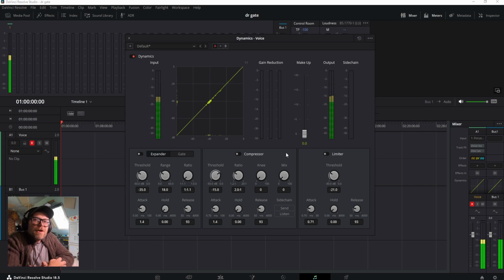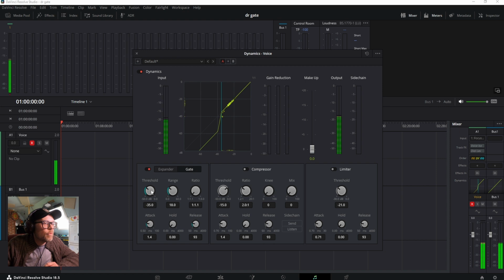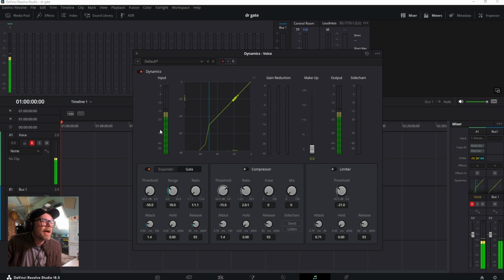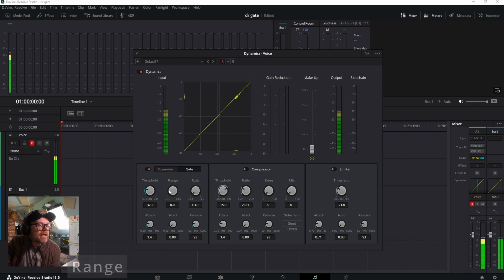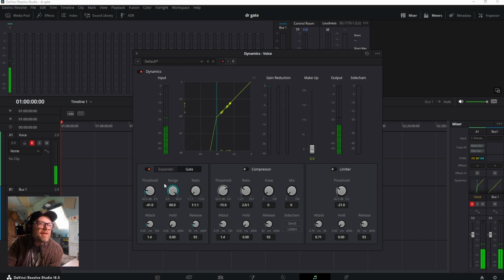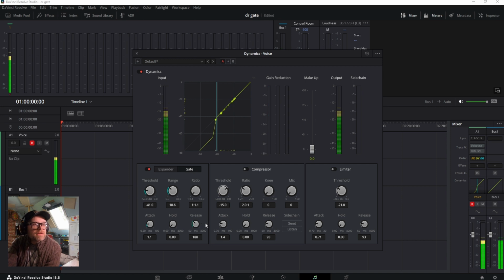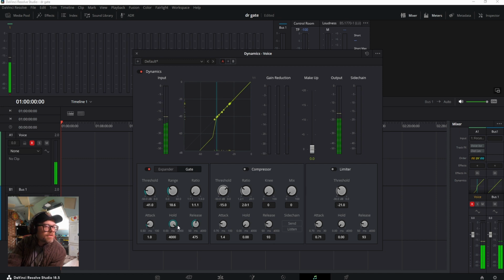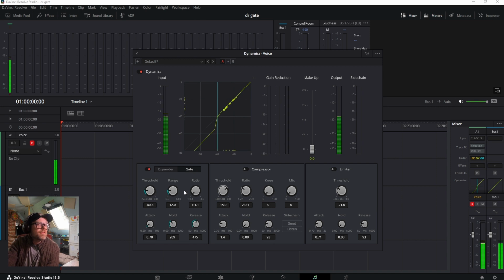Cleaning Up Audio Noise in Davinci Resolve with a Gate